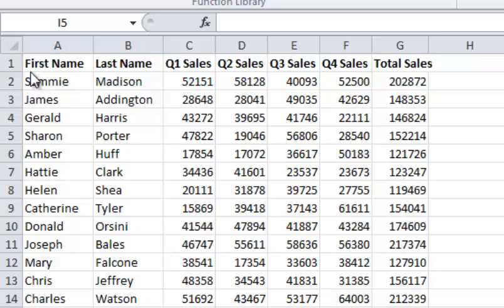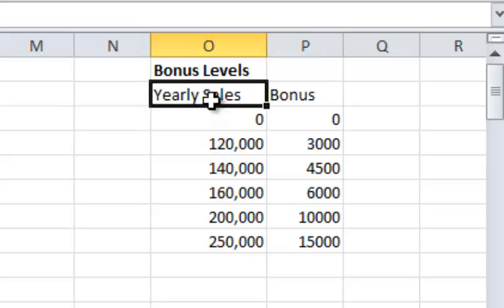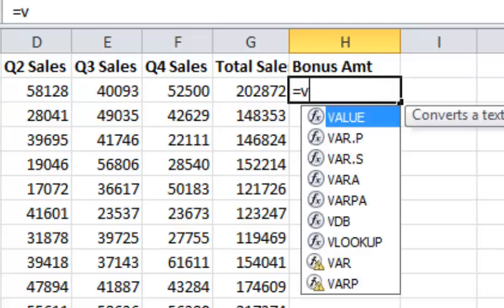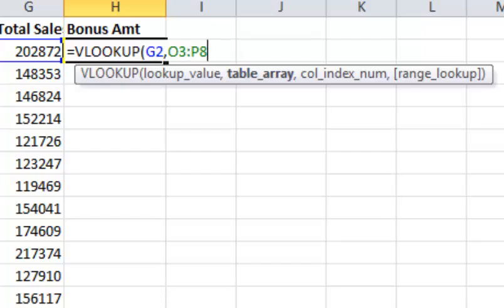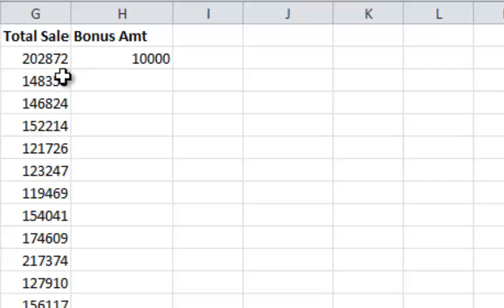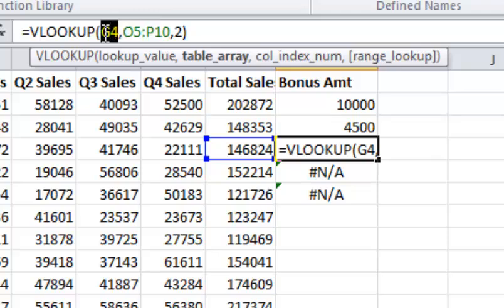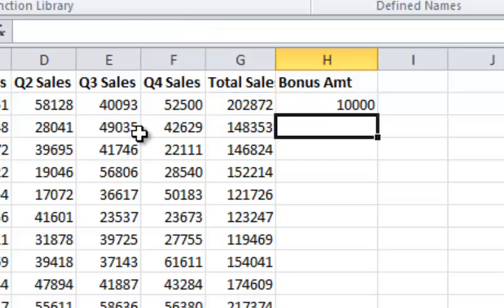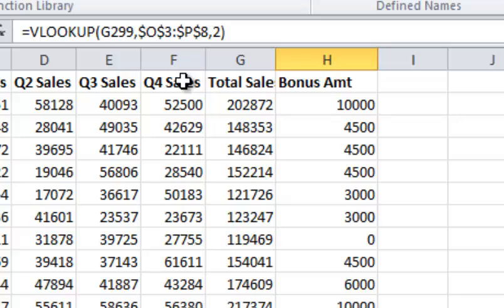Excel 2010 Class Week 5: Part 2 of 3 (Vlookup)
Excel 2010 Class Week 5: Part 2 of 3.  Vlookup demo.